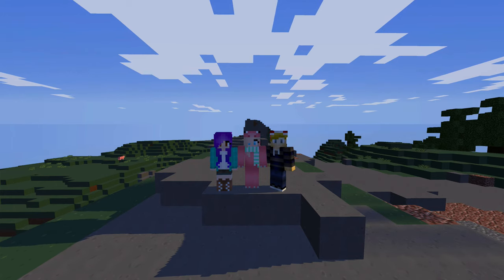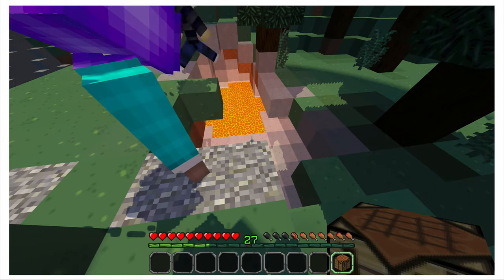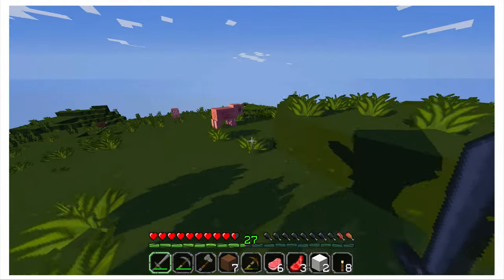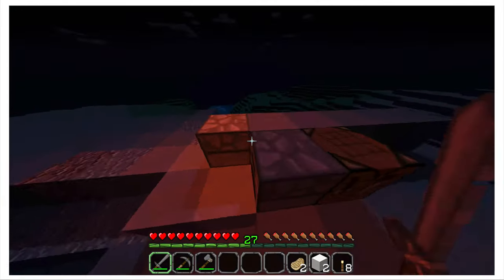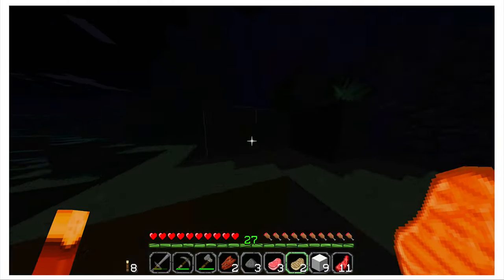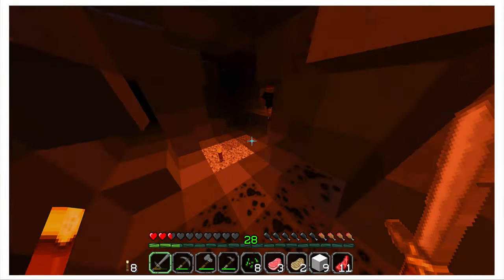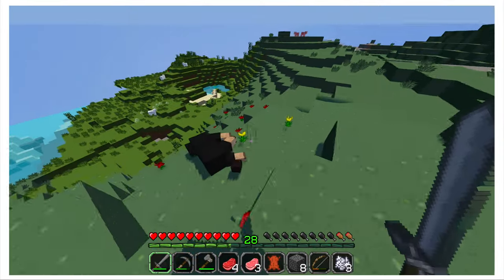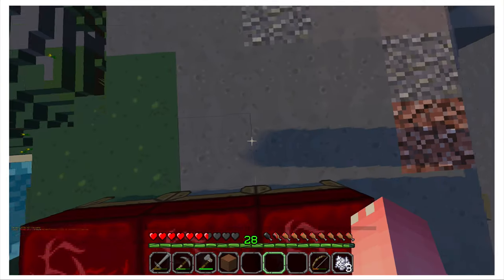BooletsSurvive | Episode 1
If you are reading this, comment 'FIRST!'
Because everyone is always first. Youtube LOGIC.

Make sure to turn notifications on so you don't miss a video!

⋆ Open me ⋆

♡Music
None!

Texture Pack: Sharp Designs
Mic: Blue Yeti
Recorder: Screenflow